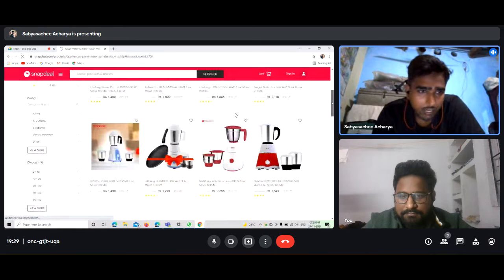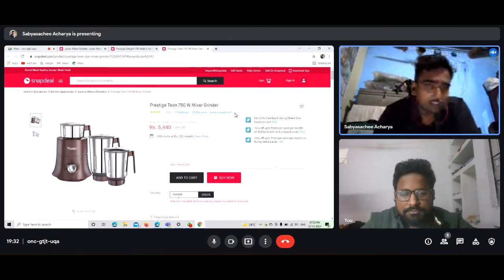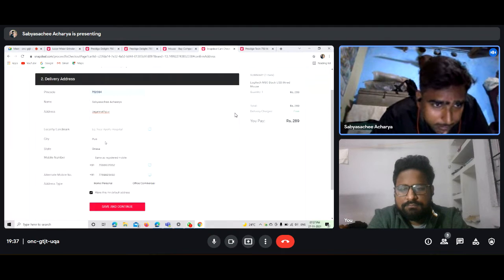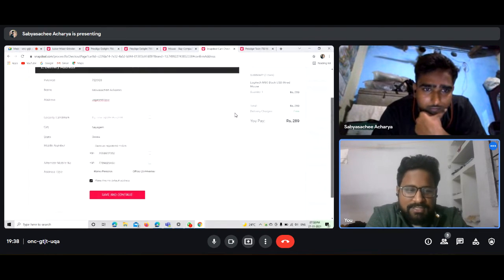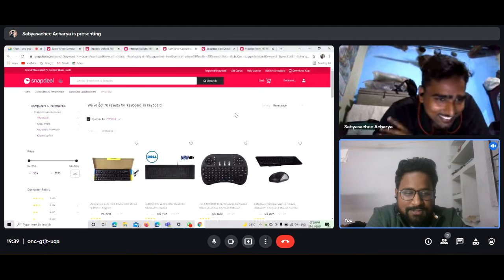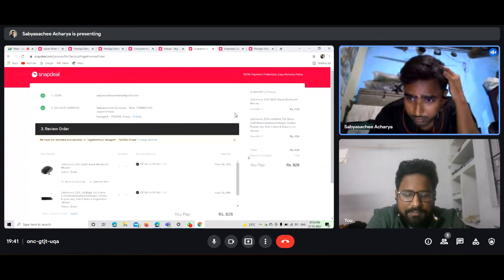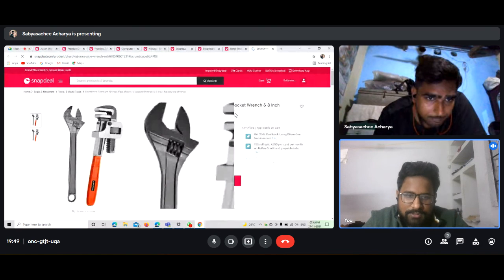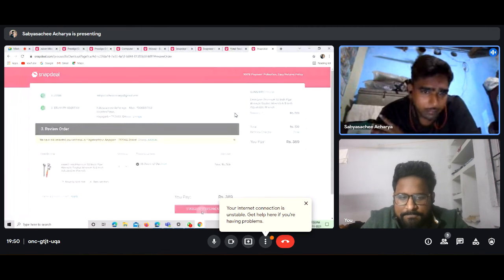Usability Testing of Snapdeal - Participant 4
As part of a personal project the usability testing of the website of the online shopping platform, Snapdeal was conducted.